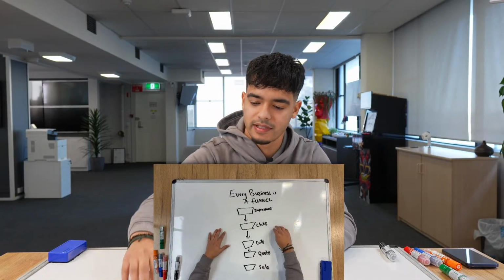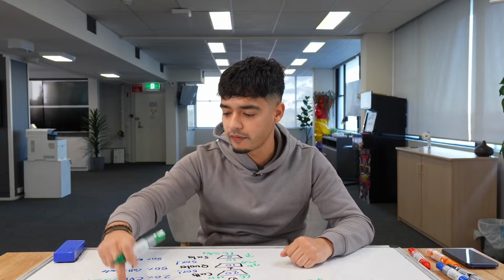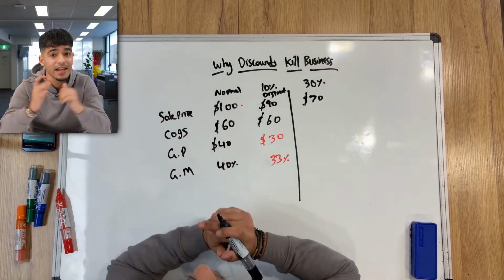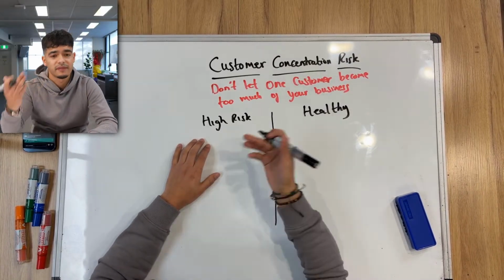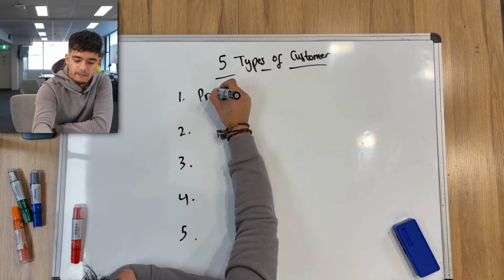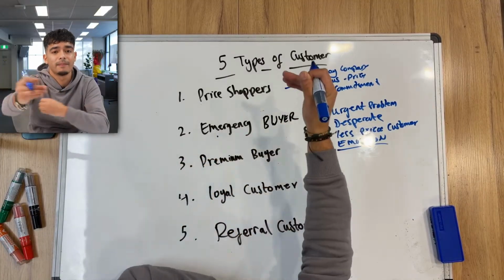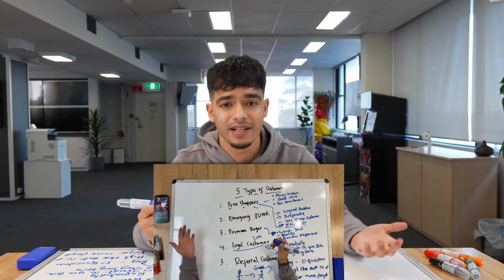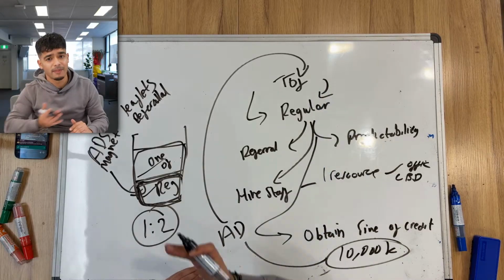SoudCoh Live Stream